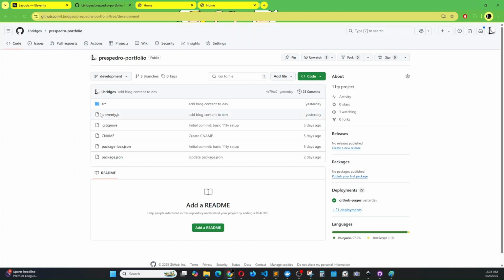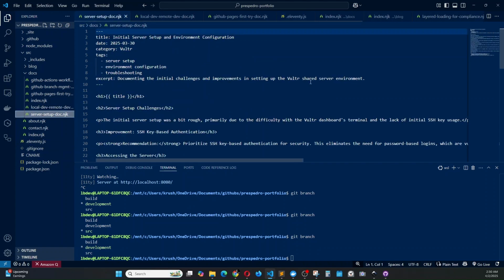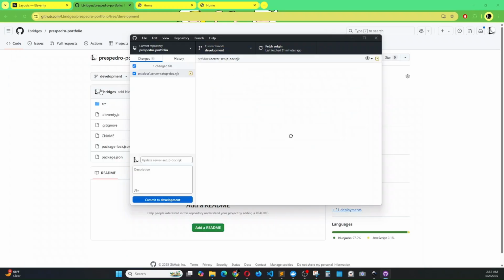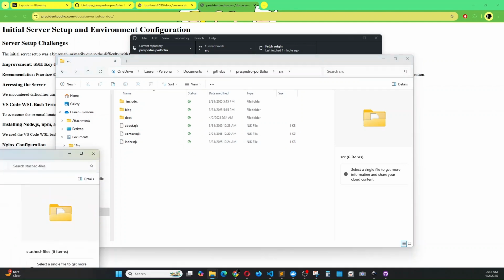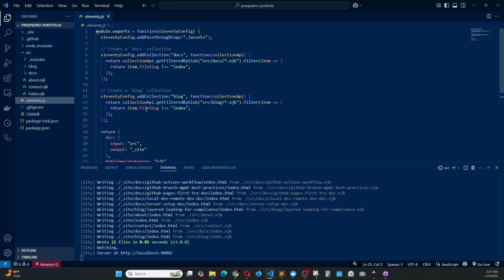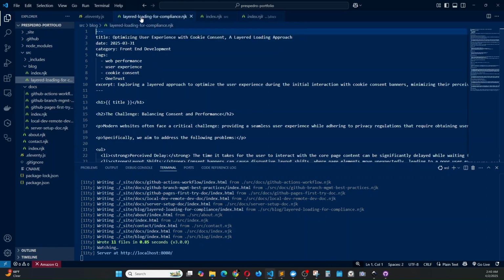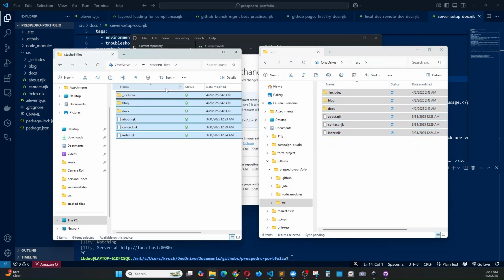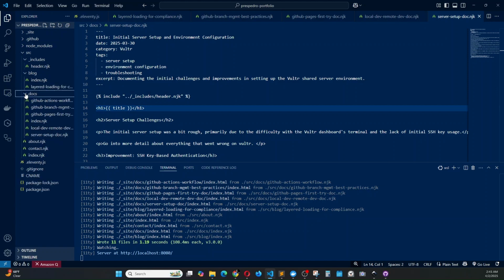11ty Setup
Jumping right into the middle of a side project to start explaining what I have developed and what I have learned, so far.